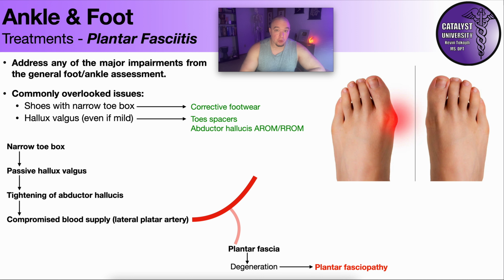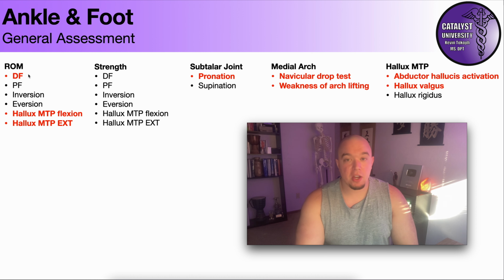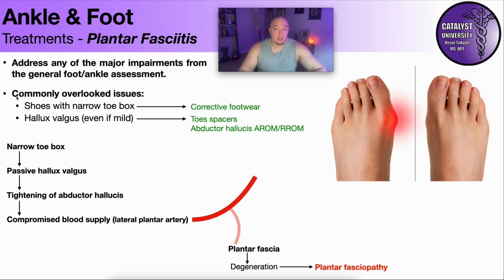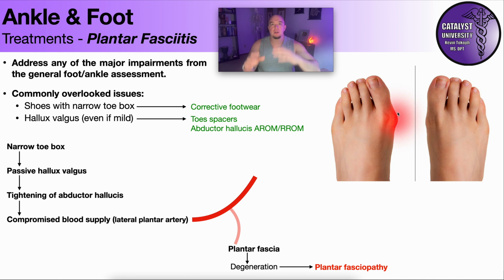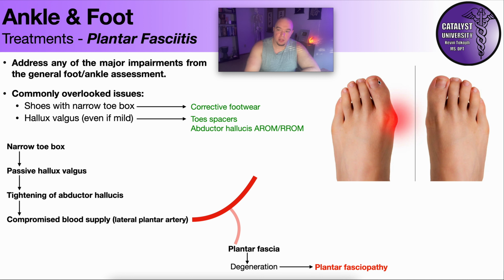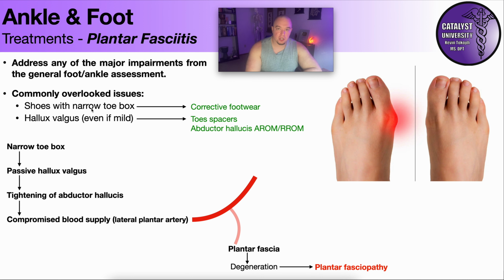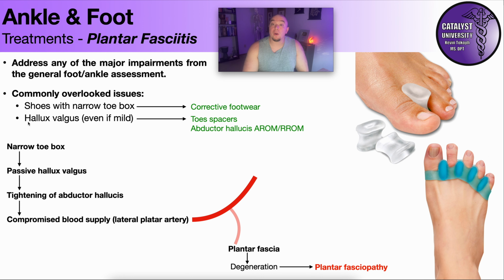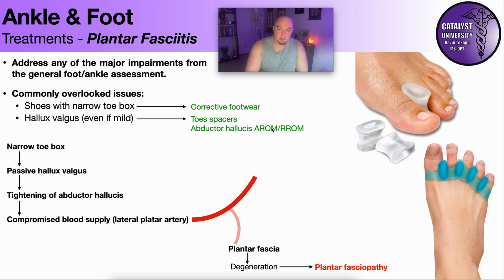Treating Plantar Fasciitis 🦶 More Than Just Stretches & Strengthening